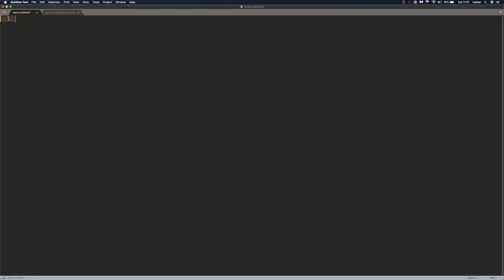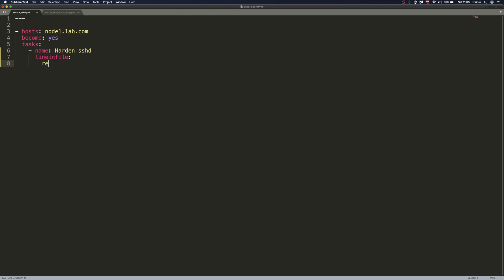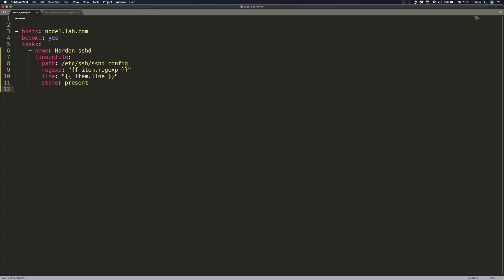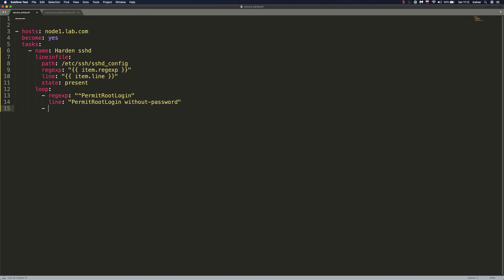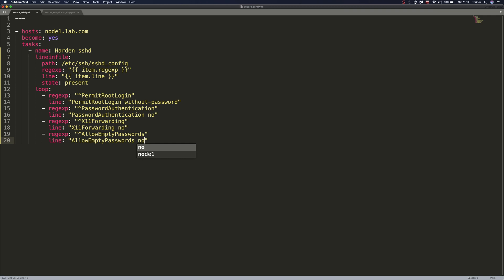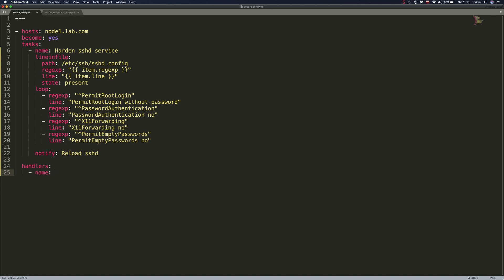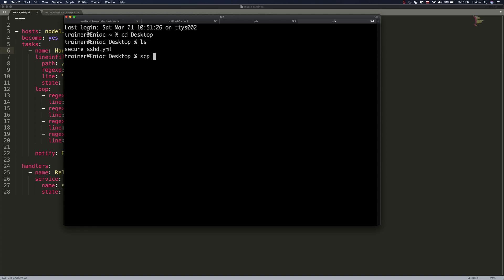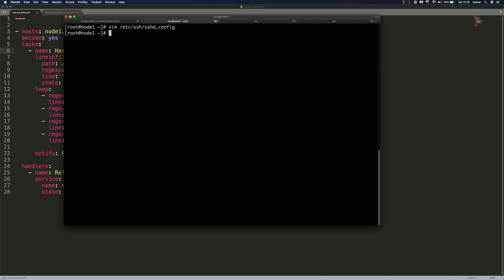#4. Ansible playbooks (ssh hardening)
In this video I am going to show you how Ansible can be used with regards to security related tasks.